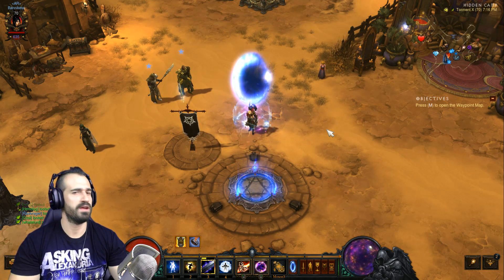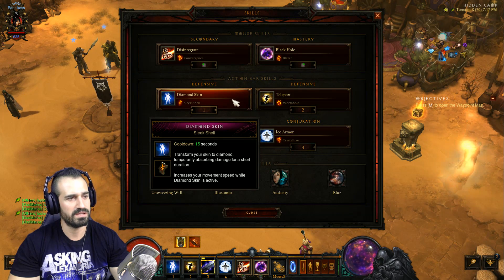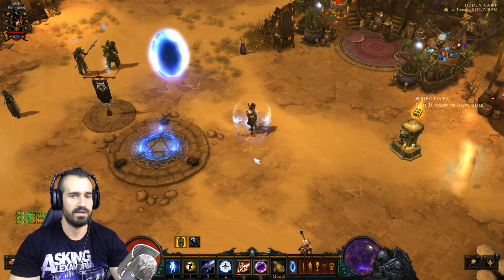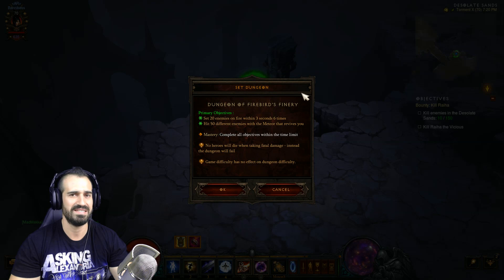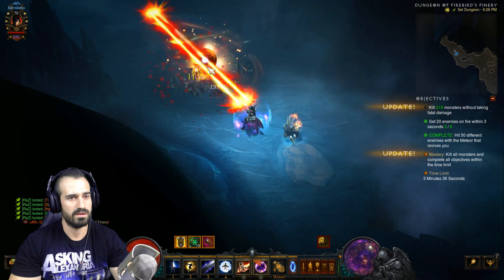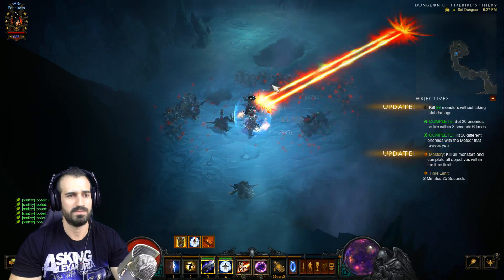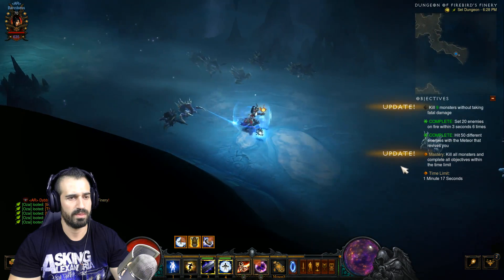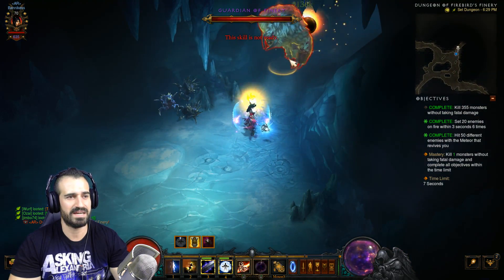[Diablo 3] Wizard | Firebird's Finery Set Dungeon No Additional Gear Required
Are you struggling with the Firebird set dungeon? Check out my guide as I show you how to prepare and complete it.